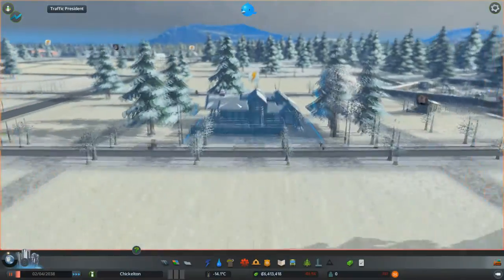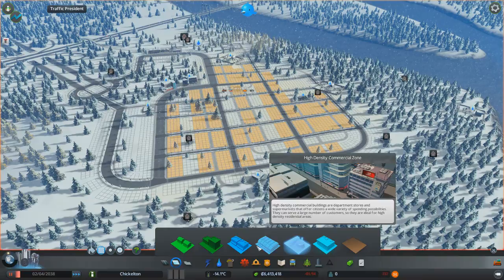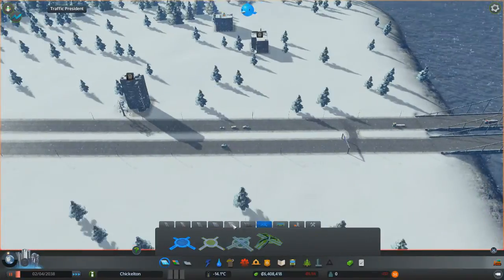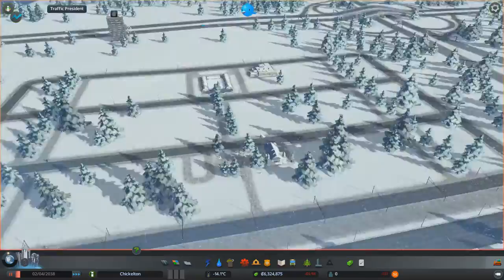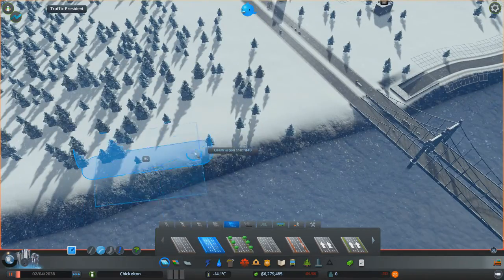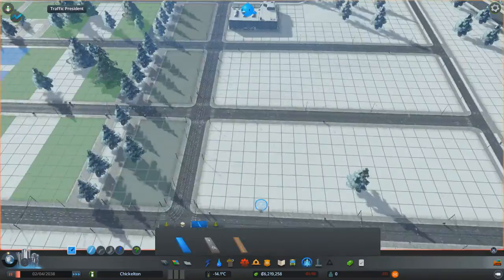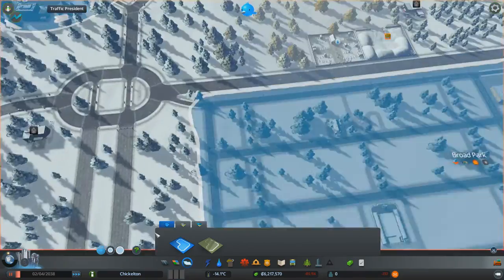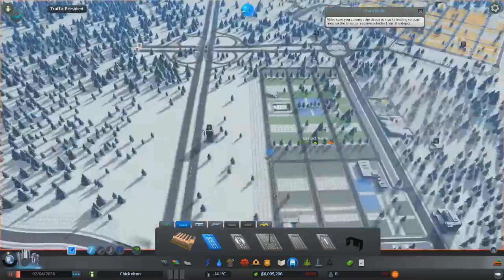Cities Skylines Snowfall - Episode 2 - The First Residential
Wanne know how to grow an Slime Oak??

Hello Everybody, It's me GT.

Today, I am your host and present to you a new youtube video. I really hope you are going to like it! Normally we play all kind of different games but normally minecraft. Inside minecraft we make epic tutorials, do let's plays and have a lot of fun with my mascot MrChickels. When we are not playing minecraft we do a lot of other things like: Artwork, animation and strategy games (Cities Skylines).

- Content for all ages
- Top quality amusement ;-)

Before you read on!! shout to the cloud:
I am searching for new awesome music that i can use for my channel, so if you think you have some self made songs and want them to be used by me in my vids!! than send me a message ^^

And if you did be sure to follow up the EXPERIENCE NEXT TIME!